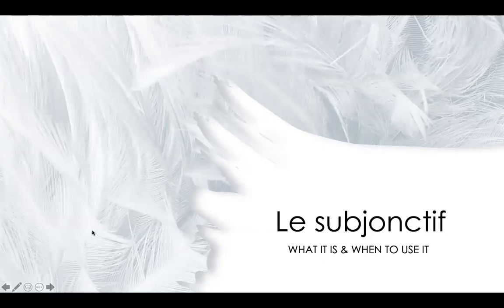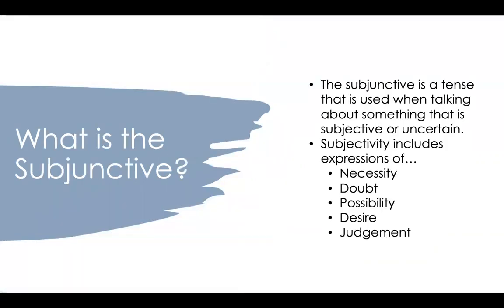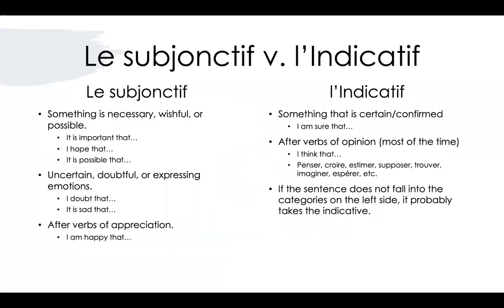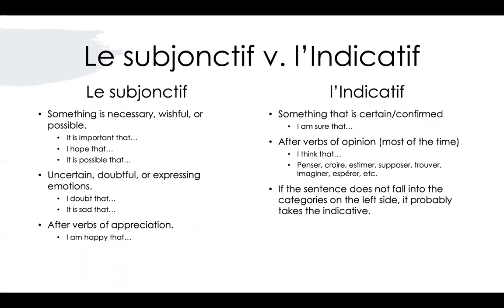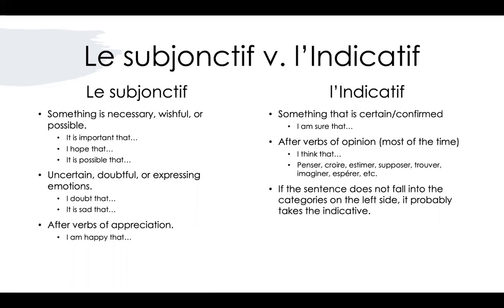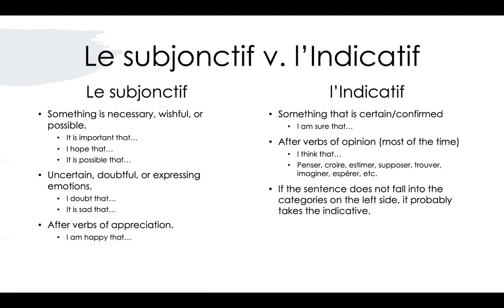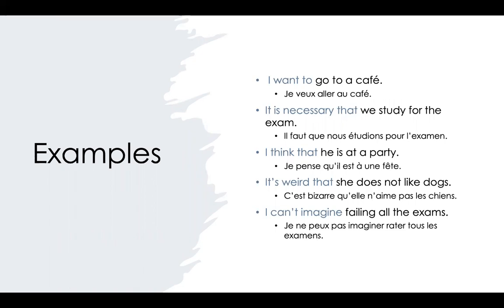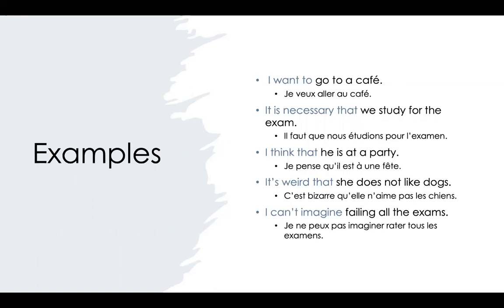Subjonctif/Subjunctive EASY- French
Aashna - 4.0 in French 400+, Michigan State University

Understand how to use the "subjonctif" or subjunctive tense in French.

CLUED is a non-profit organization created in response to the COVID-19 pandemic. It is created and fully run by undergraduate students hoping to make online learning a little bit easier for fellow undergraduate students. Our services include free videos on STEM and language course content as well as a committee of students dedicated to maintaining physical and mental health. Find more information about us at: